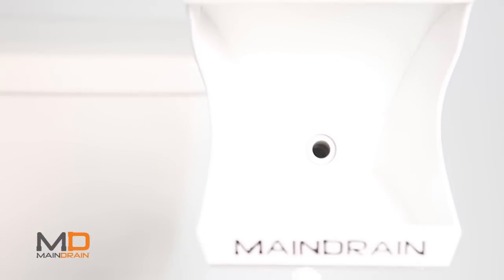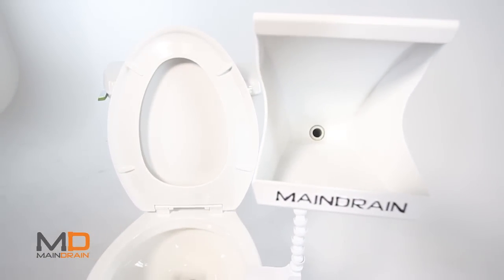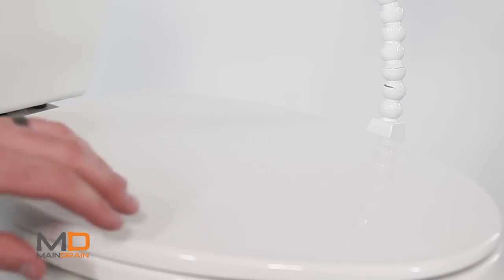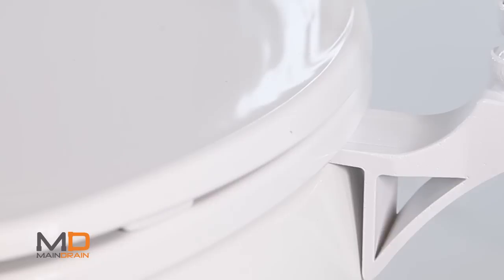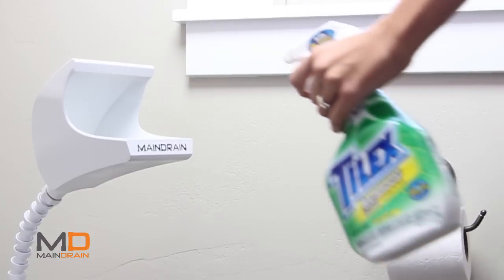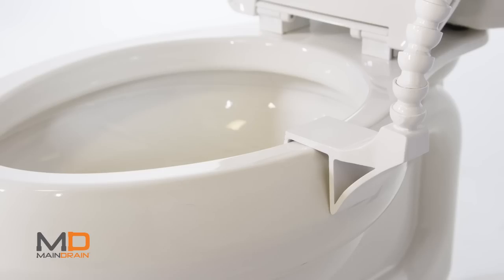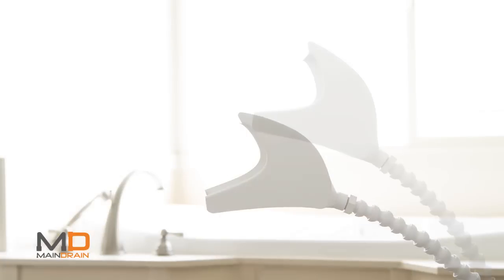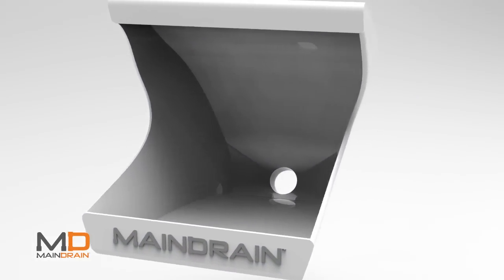The Main Drain Kickstarter Video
The first and only attachable urinal!